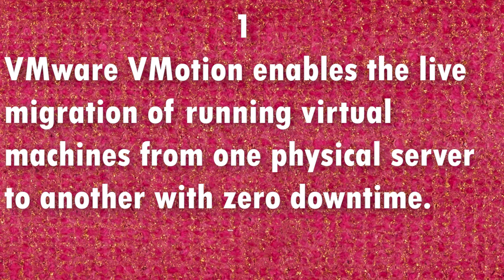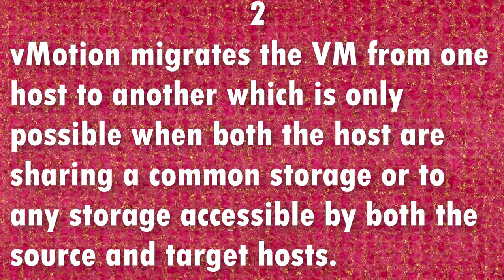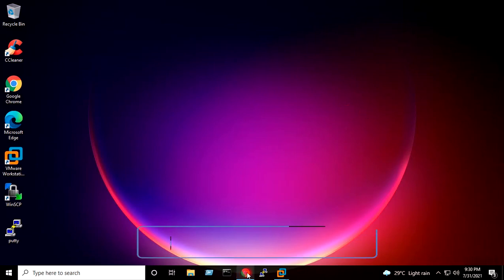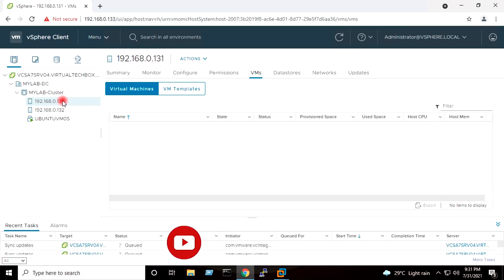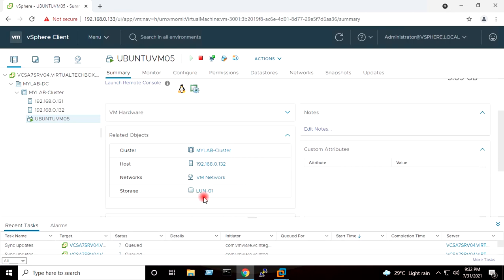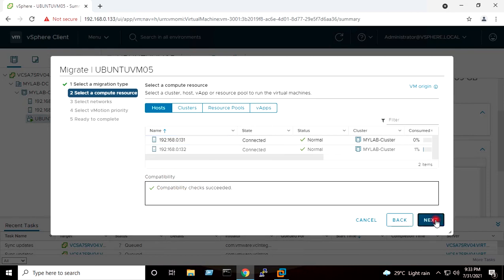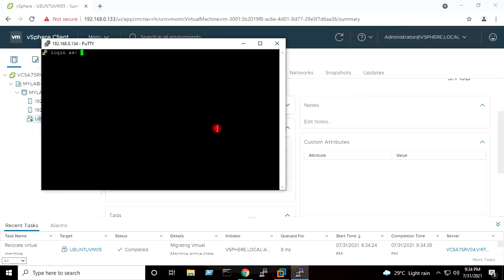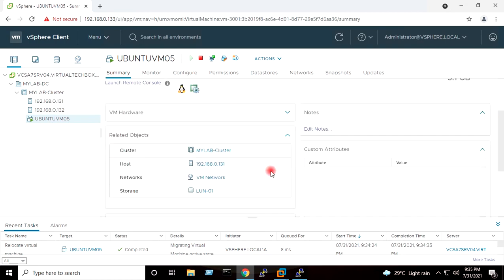VMware vMotion step by step | VMware vMotion configuration | VMware vMotion Explained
Hello Friends, In this video I will explain you what is vmware vmotion(vmware vmotion step by step or vmware vmotion explained). Then I will show you how to perform
vmware vmotion (vmware vmotion configuration) for running VM(vmware vm migration or vmware vmotion).

Related Queries,
vmware vmotion how it works
vmotion in vmware
vmotion in vmware 6.7
vmotion in vmware 7
how to configure vmotion in vmware 7 step by step
how to configure vmotion in vsphere 6.7 step by step
how to configure vmotion in vmware 6.5 step by step
vmotion configuration
vmotion explained
vm migration in vmware
Live migration of vitrual machine
Requirements of vMotion
virtual machine live migration
vmotion of VM
vmotion
vmware vmotion
vmware vmotion step by step
vmotion in vmware 6.5
vmware migration and its types in hindi
vmware training

✔ How to create vSphere 7 home lab on VMware workstation